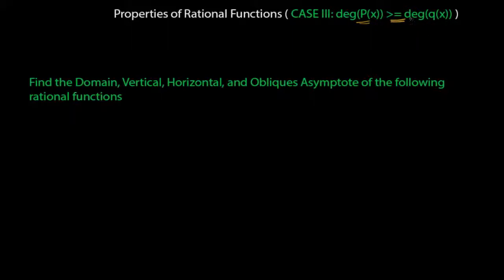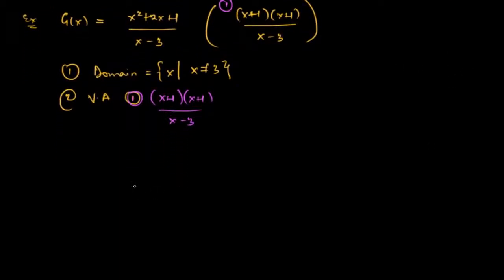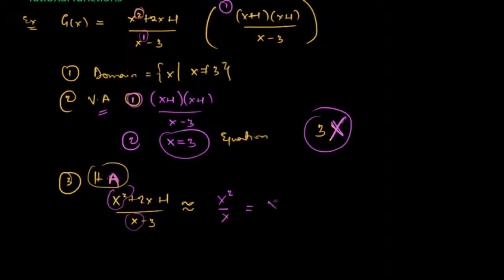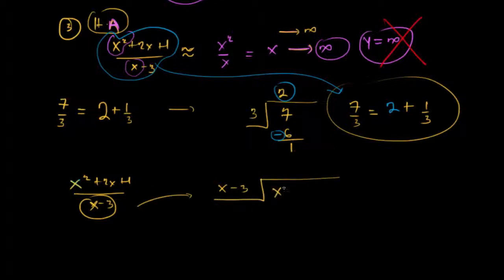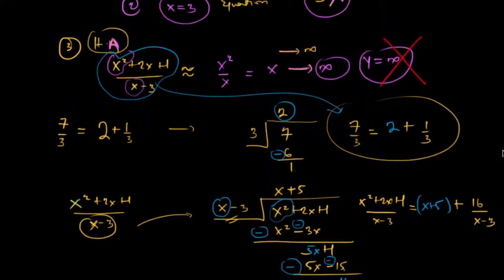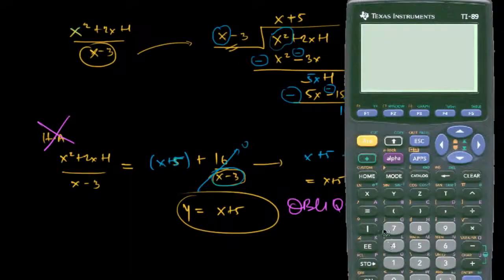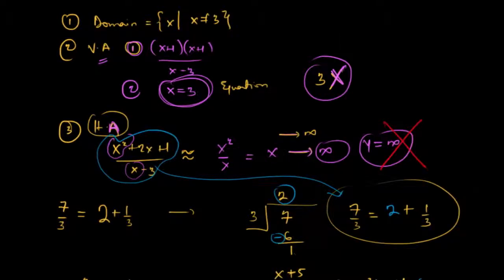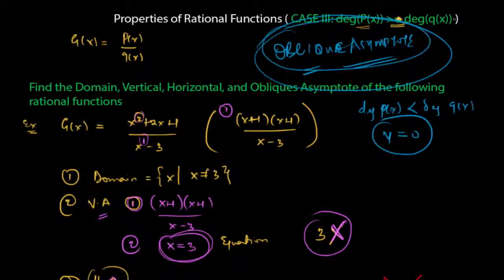Properties of Rational Functions (Case III)